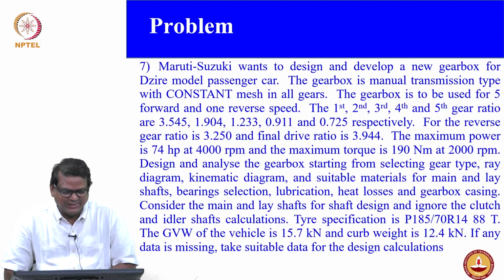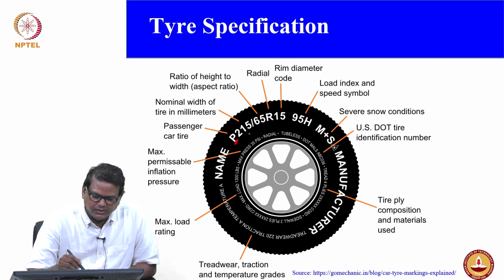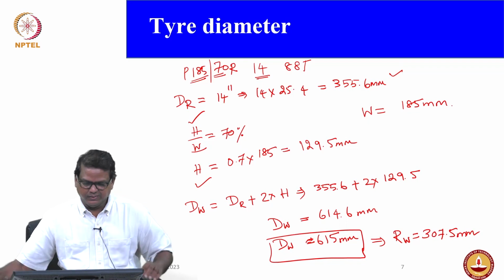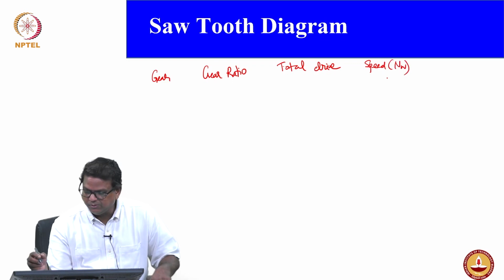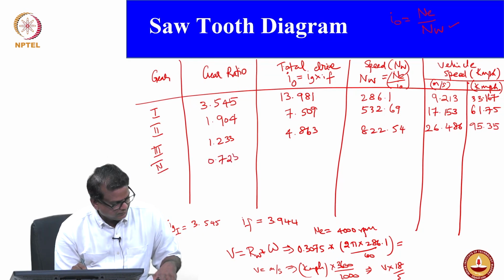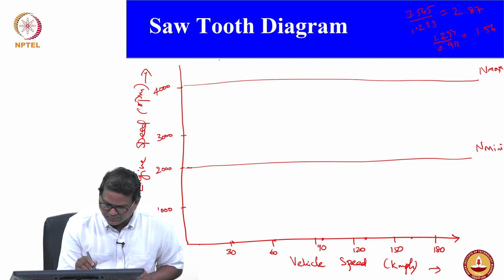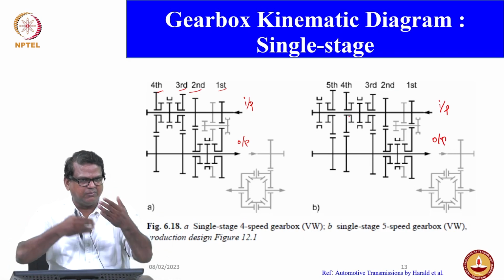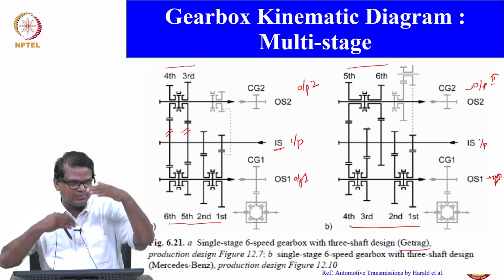#9 Automobile Gearbox | Problem Solving & Tyre Specification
Real-world application time! We'll tackle a comprehensive problem involving the design and analysis of an automobile gearbox. Starting with tire specifications, we'll move through creating a sawtooth diagram, a kinematic diagram, and calculating gear modules. We'll also touch upon shaft design, lubrication selection, and gearbox casing design. This is your chance to apply all the knowledge you've gained!